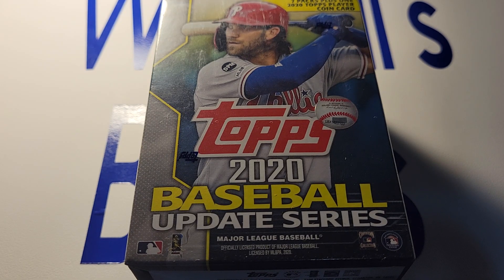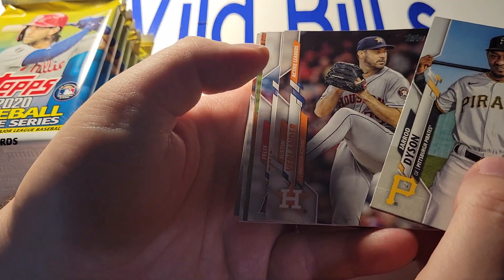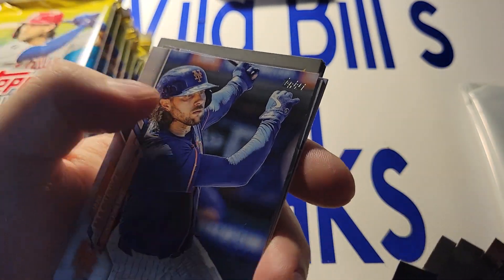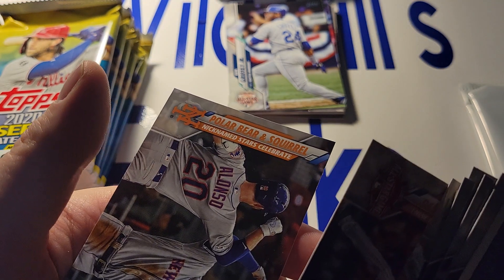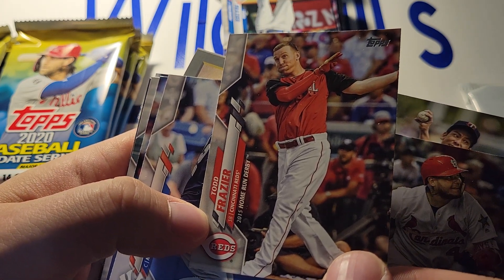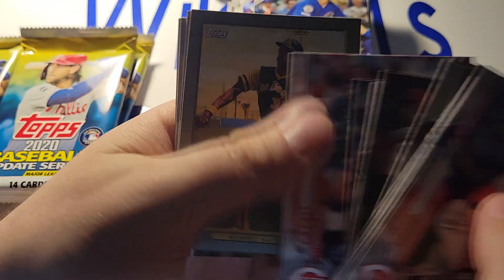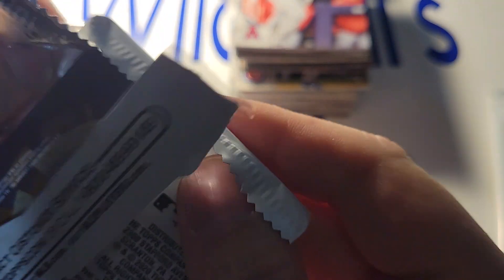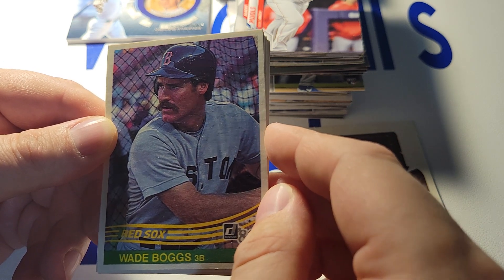Topps 2020 Update & 1984 Donruss - Wild Bill's Breaks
Topps 2020 Update & 1984 Donruss - Wild Bill's Breaks @wildbillsbreaks